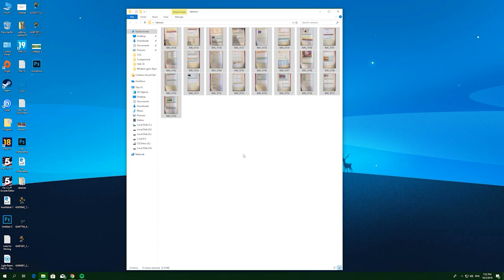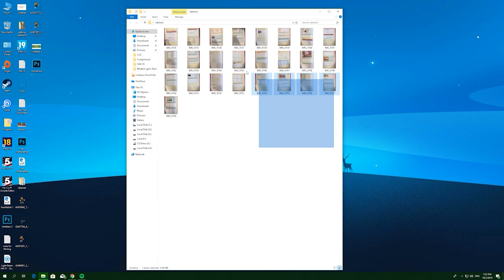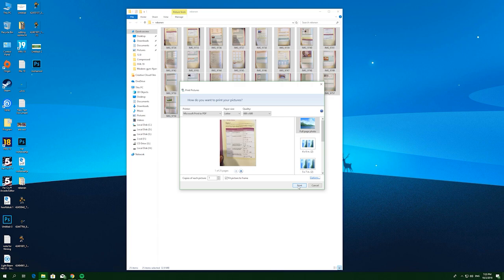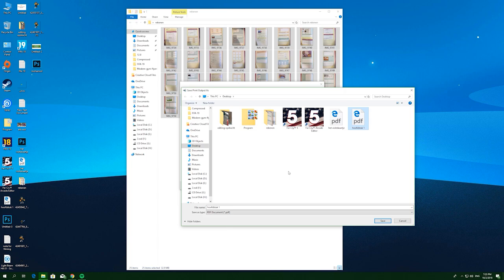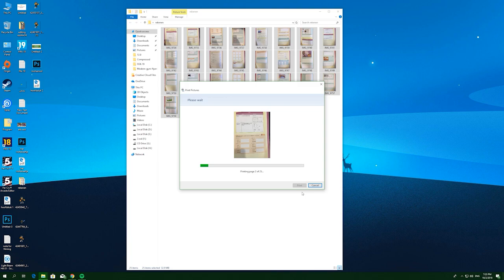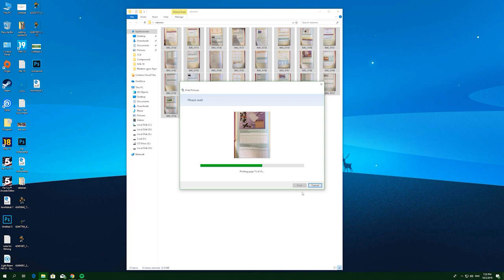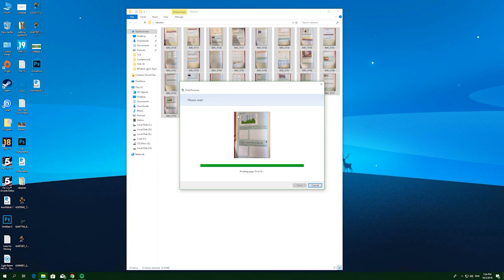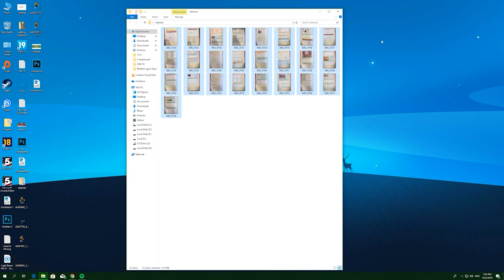How to create a PDF from multiple images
hi all
in this video, you will see How do you create a PDF from multiple images or how to convert jpg to pdf.
it's a very easy way to do and the easiest way to make all images in one pdf file.

You can also support me in donate to buy more games and make a review from here: